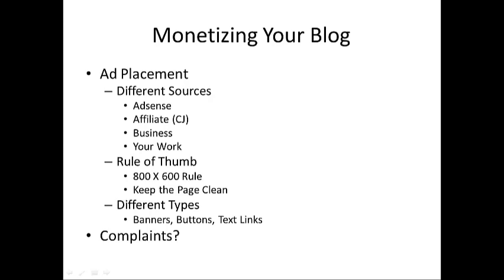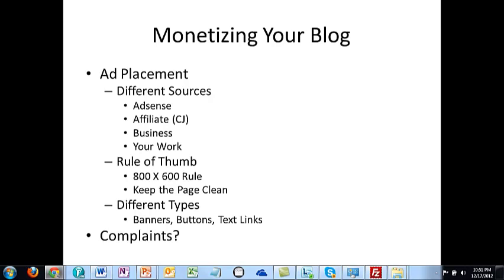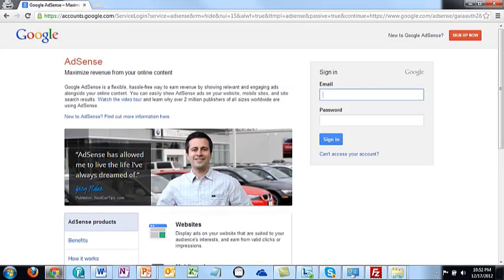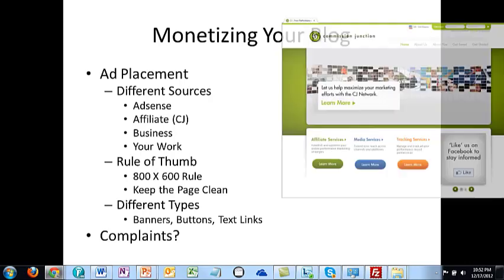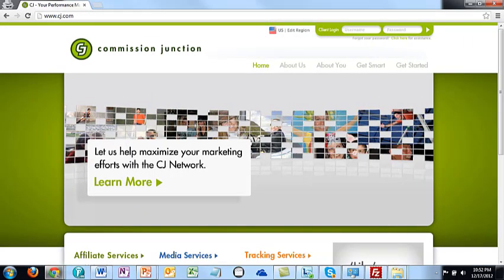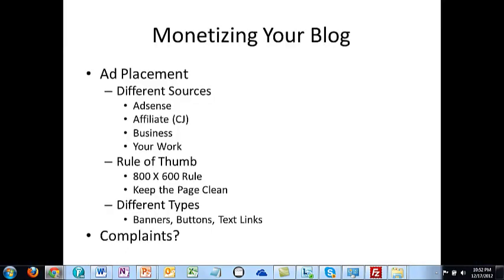Ad Placement Strategies for Your Blog- should you be using ads on your blog right away?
Ad Placement Strategy for Blogs - How to add AdSense code to blogger post, AdSense code convert and add to your blogger
How to place Google Adsense ads on blog website 2019

How To Earn Money Online With Google AdSense Program
 to setup how to how to monetize blogger sites how to monetize blogs how to set up blogs with adsterra ads adsterra AdSense